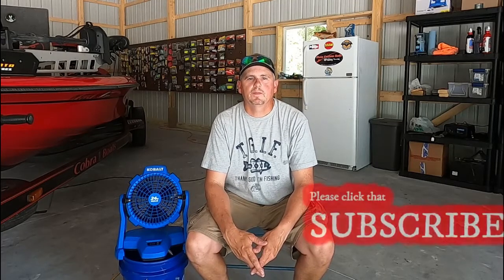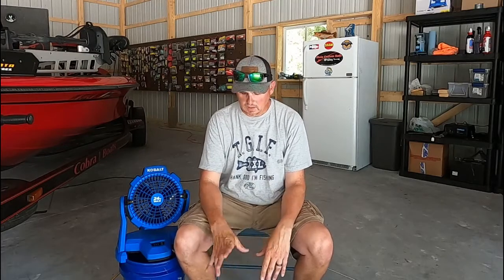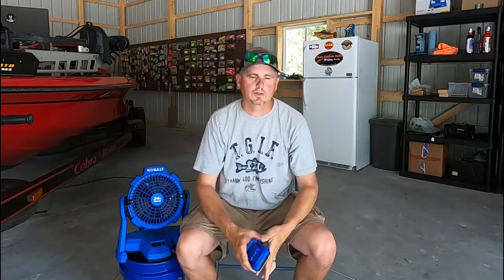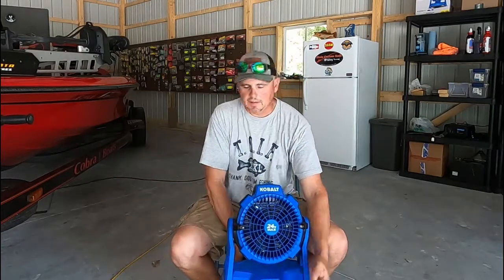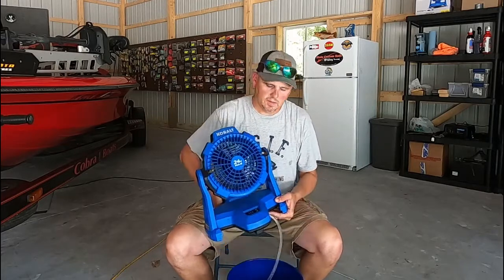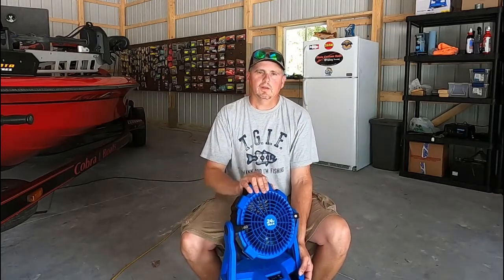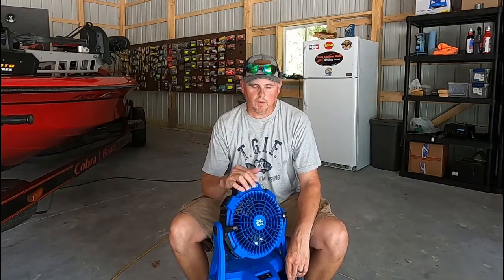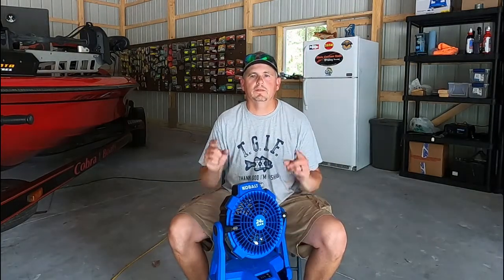Kobalt MAX 24V Misting Fan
Kobalt Misting Fan Link